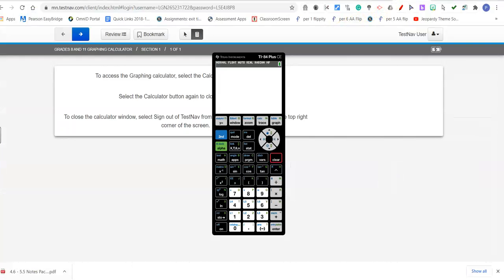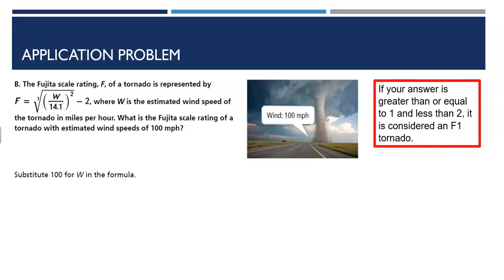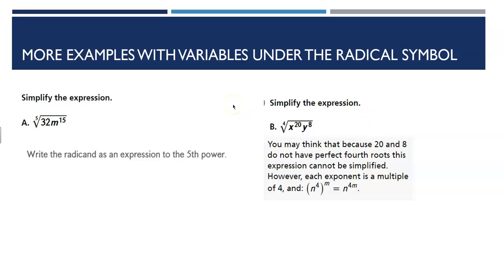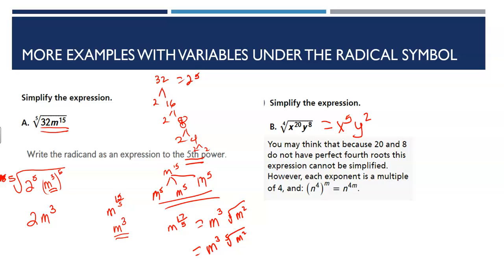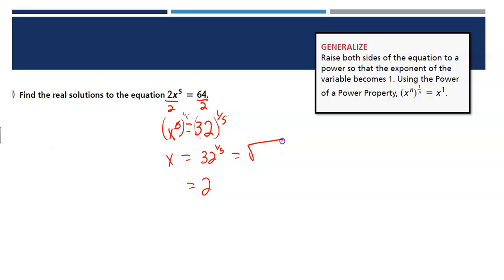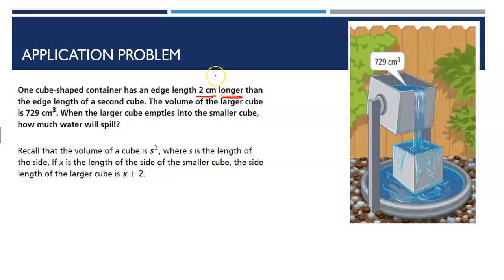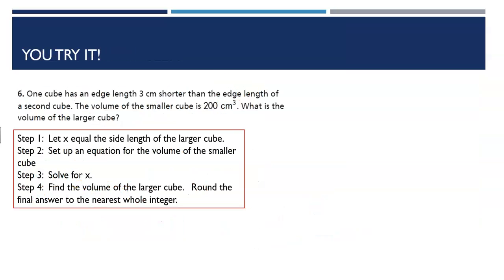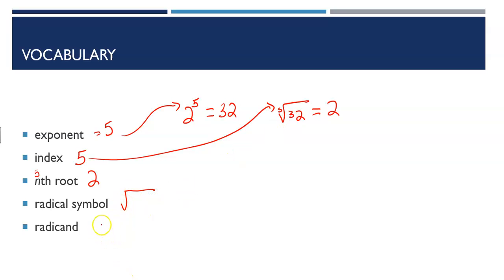5 1 Day 2